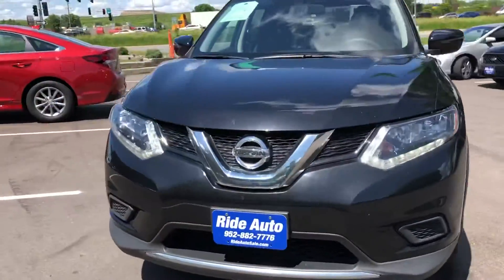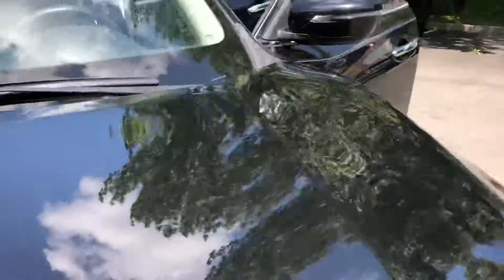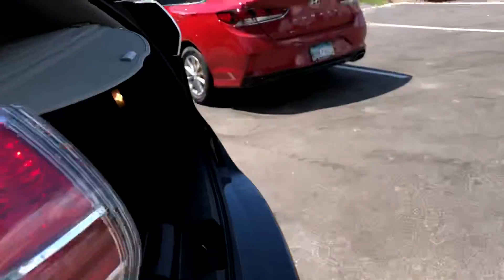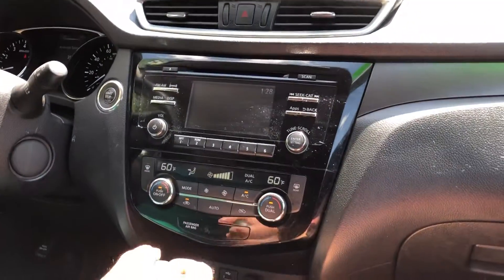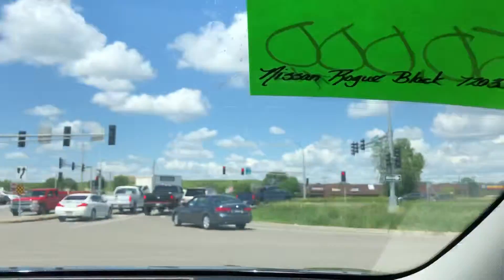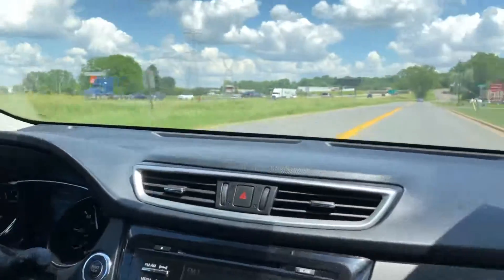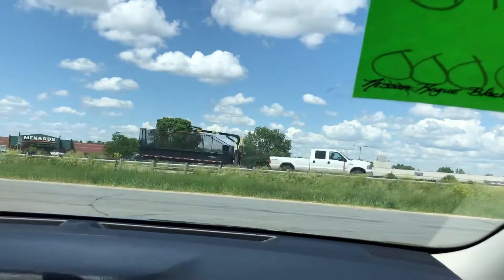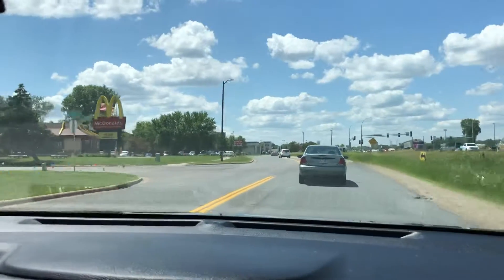2016 Nissan Rouge 19190